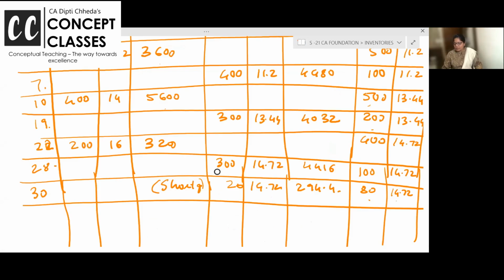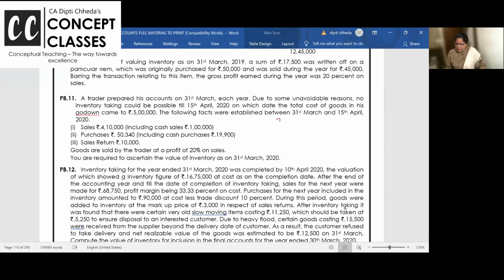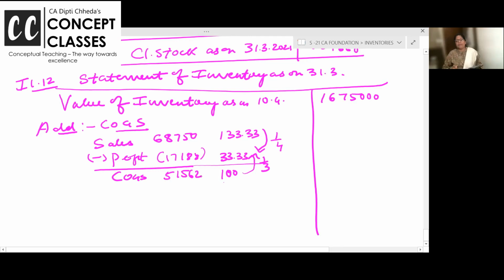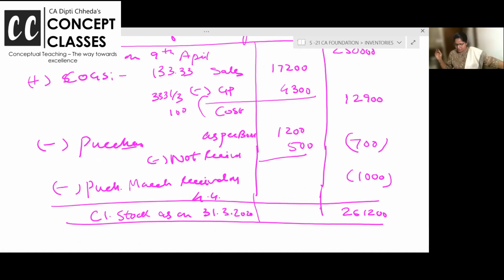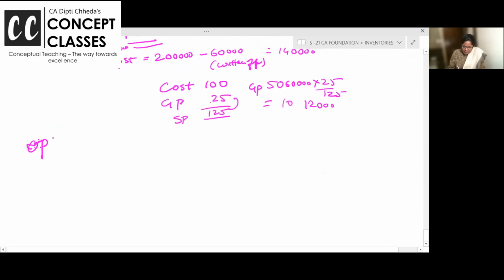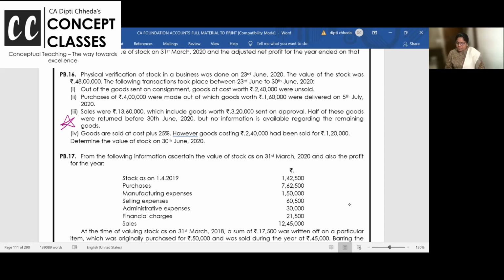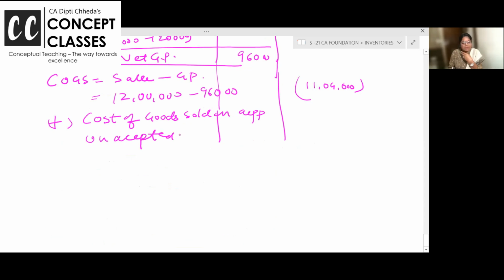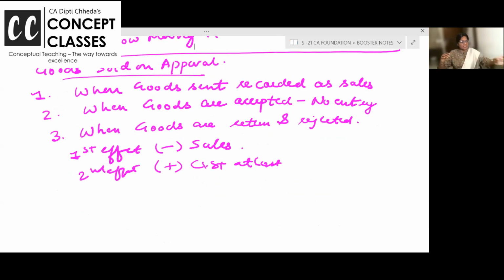DAY 29 - Inventories Part 3 CA Foundation